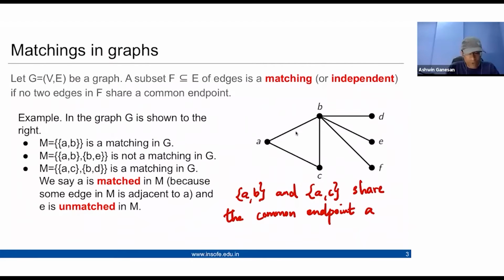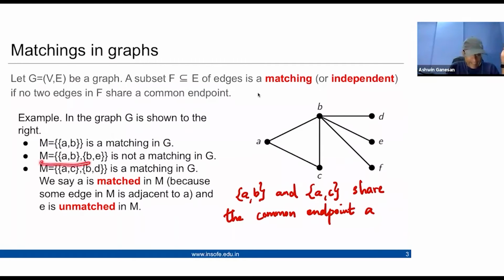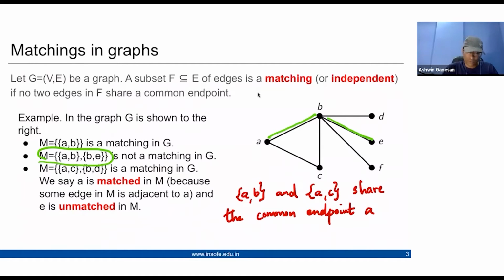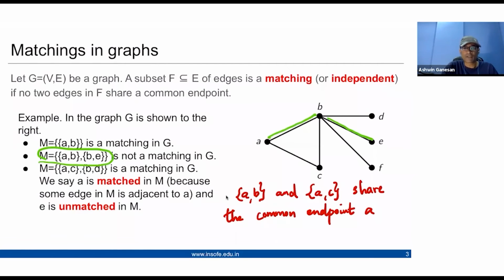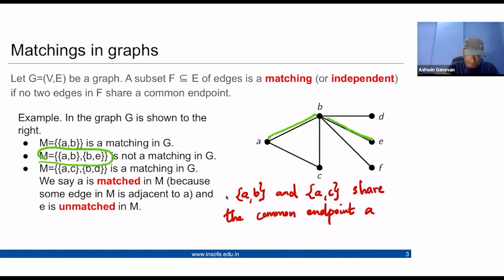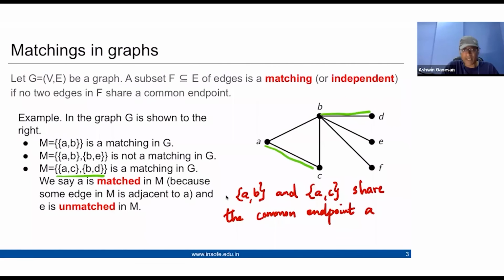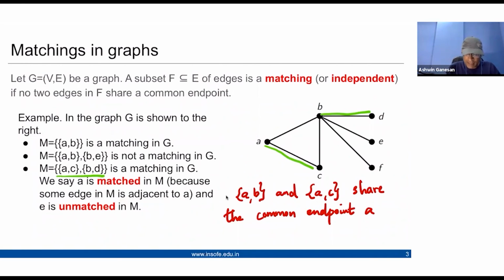Graphs and Data Science - A Greedy Algorithm - Session 6